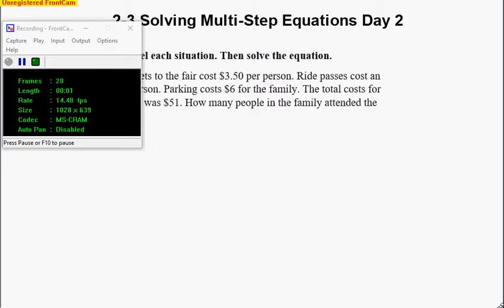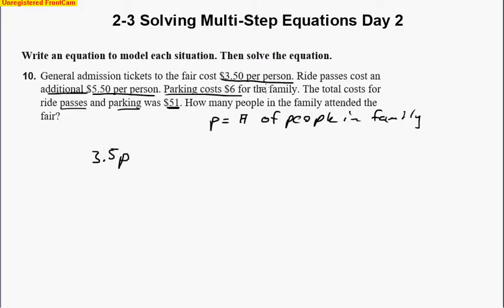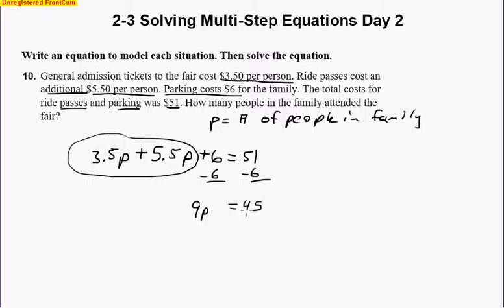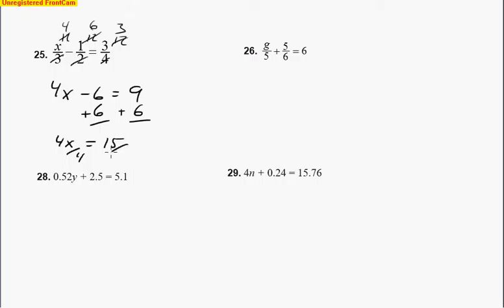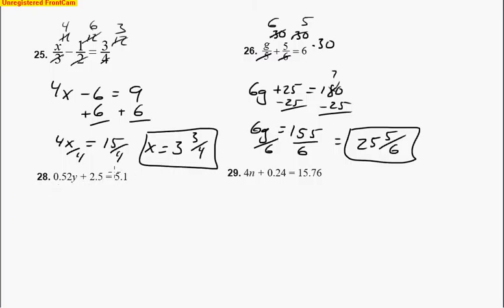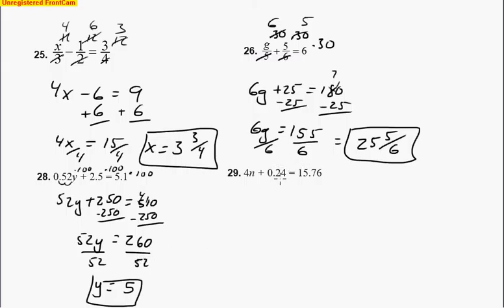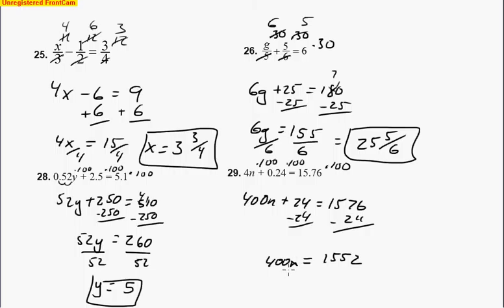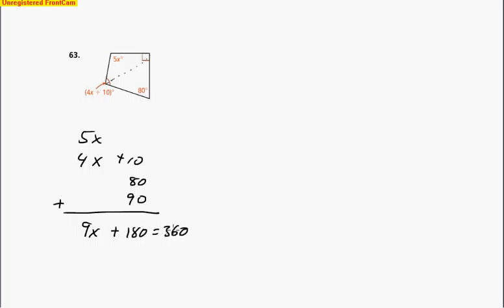2 3 Solving Multi Step Equations Day 2